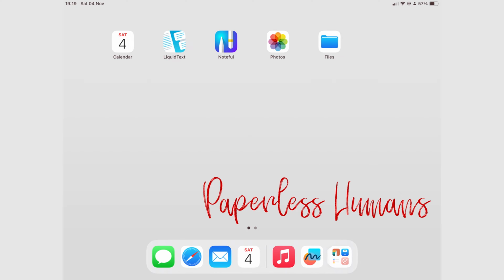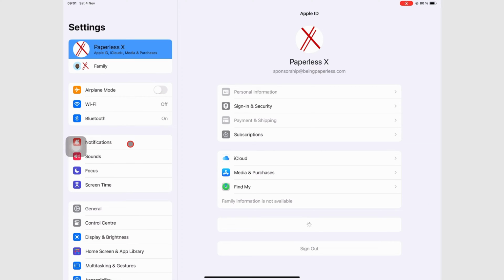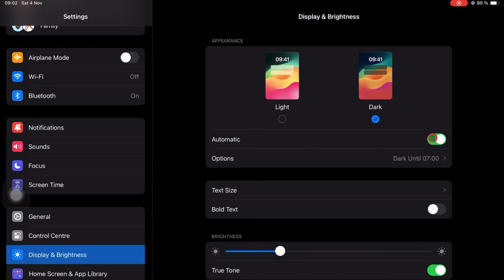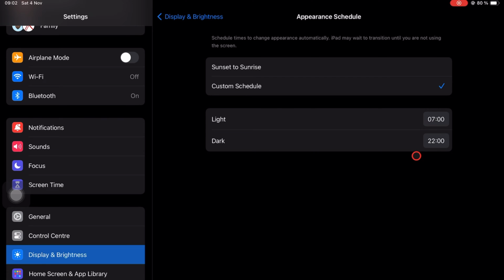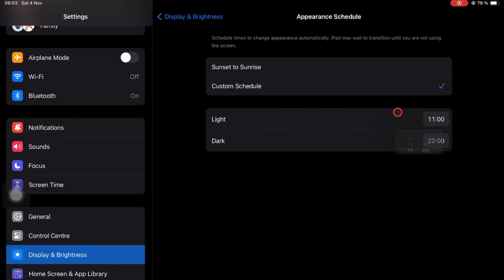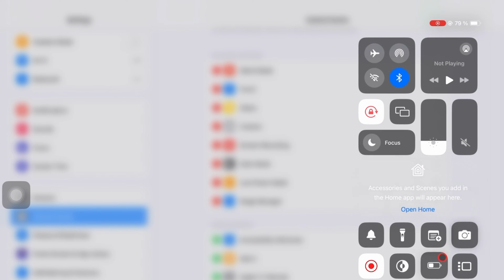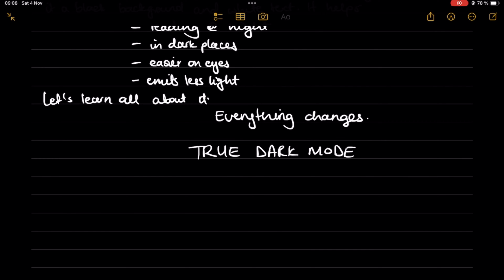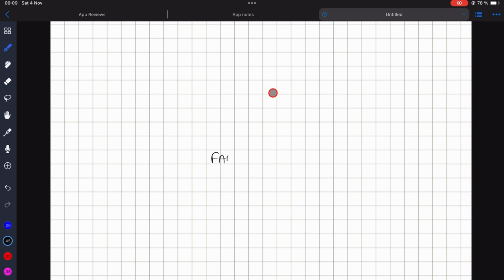Dark mode on iPad for Beginners | everything you need to know